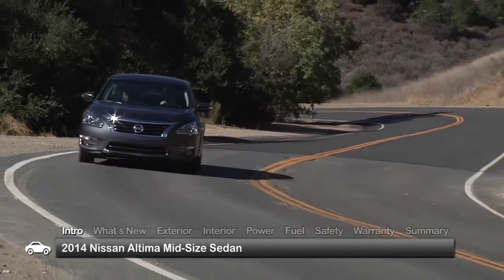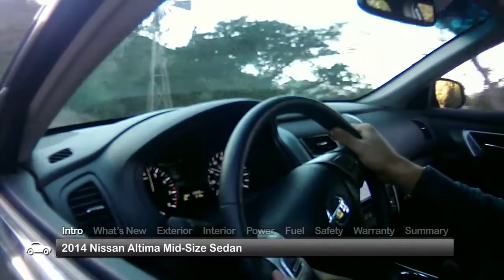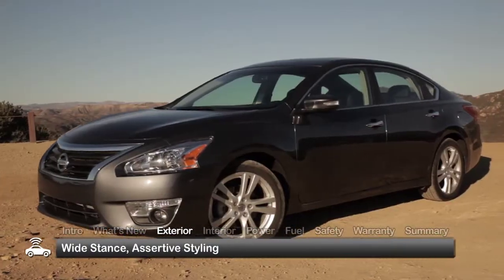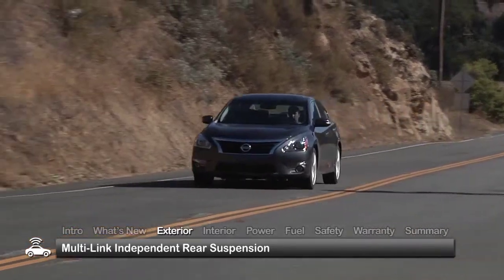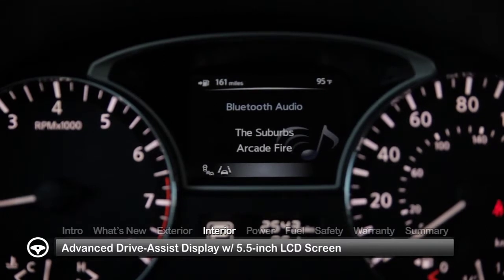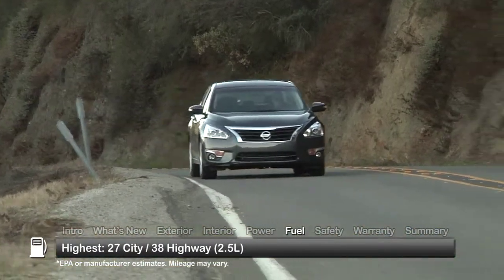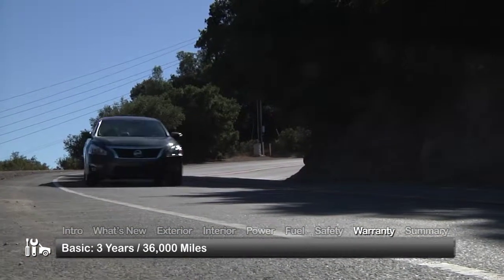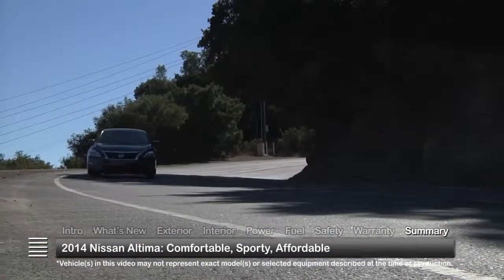2014 Nissan Altima Sedan Test Drive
The 2014 Nissan Altima delivers a proven winner with sporty styling- advanced driver systems and fuel-efficient performance.